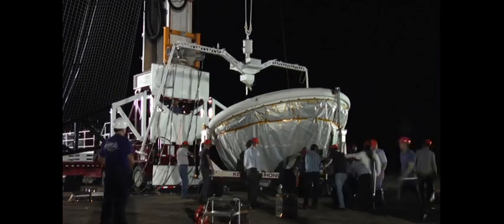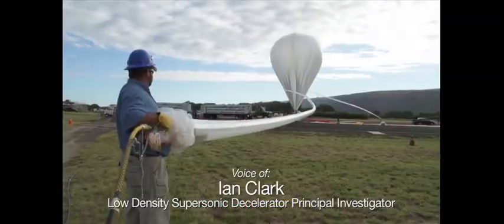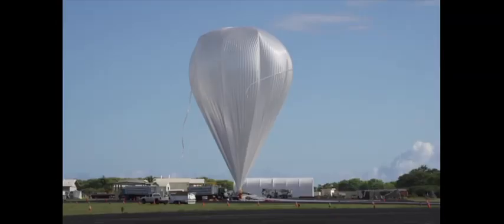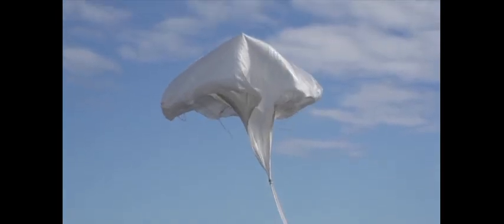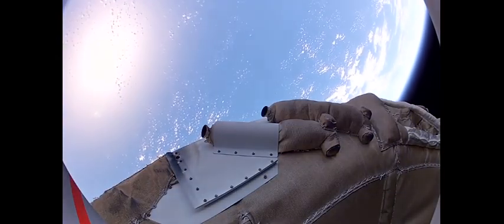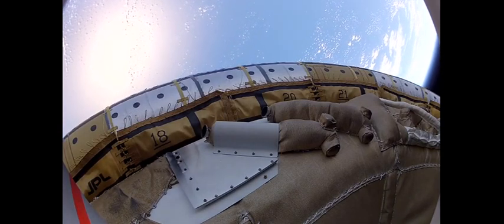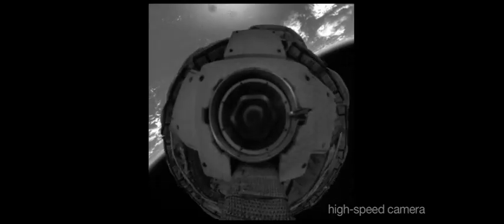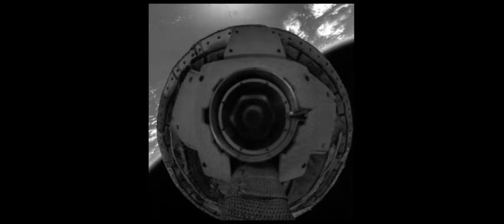High-Def Video of NASA's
High-Def Video of NASAs